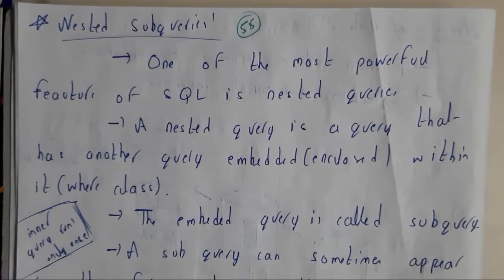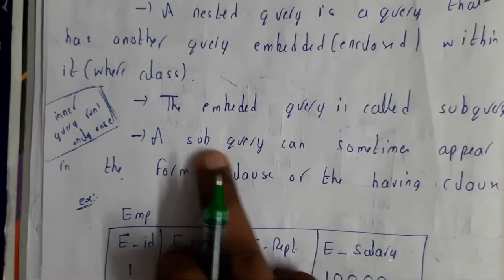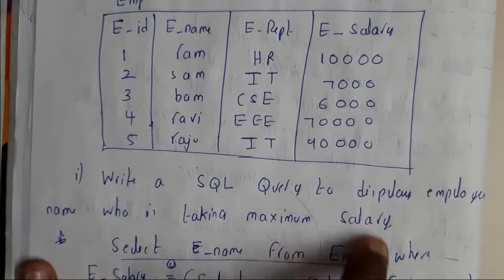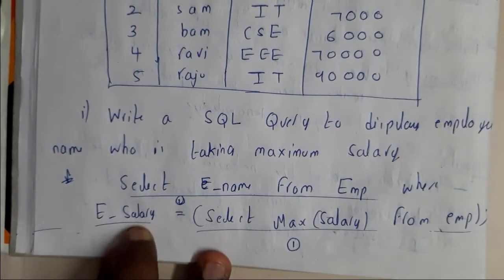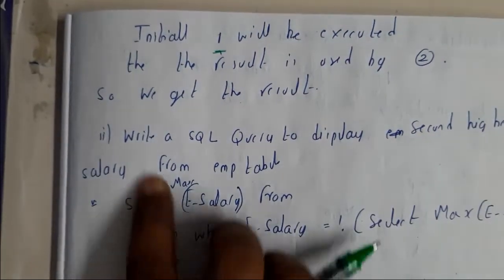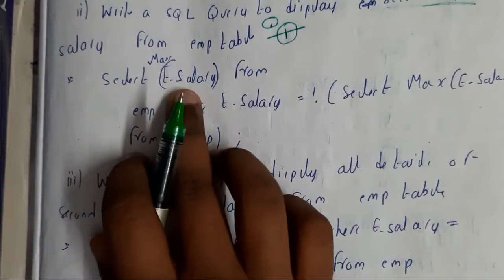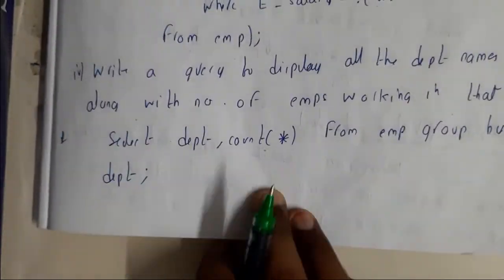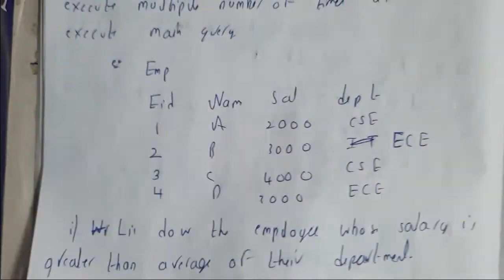55 Nested subqueries